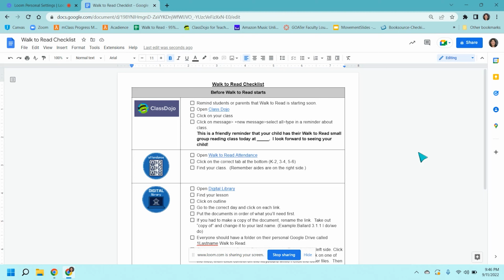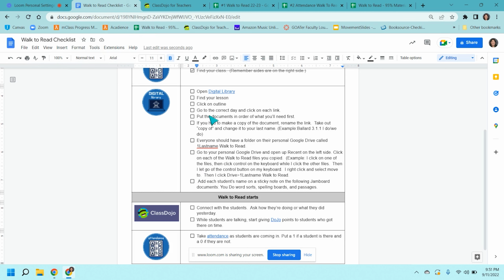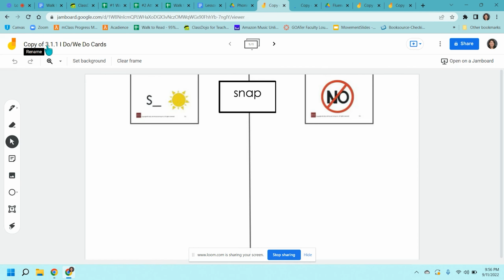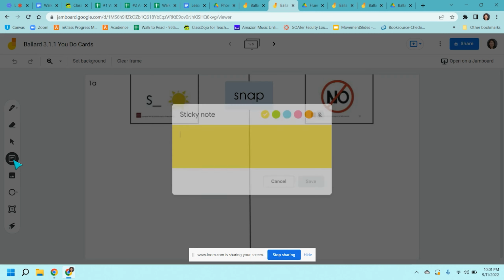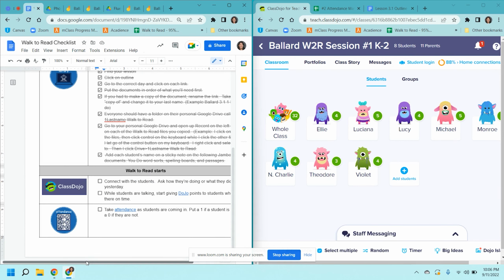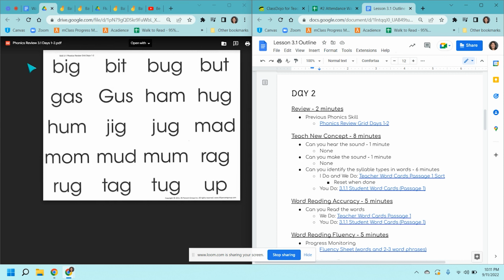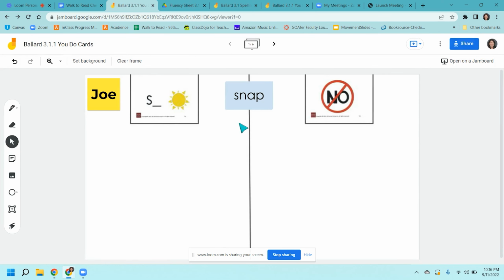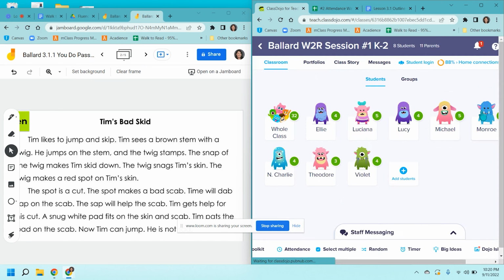Rocky Peak Walk to Read Checklist